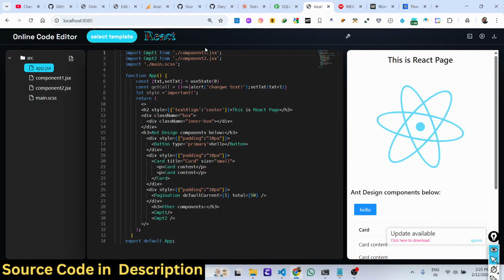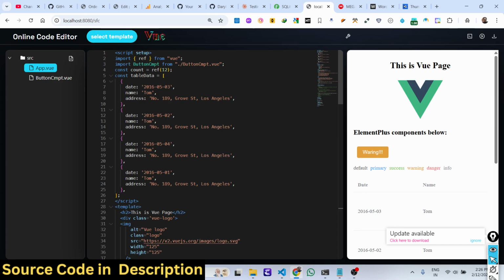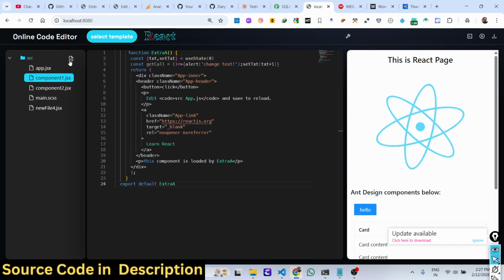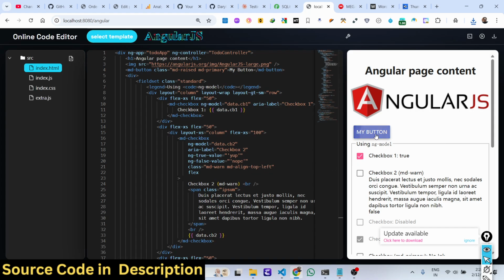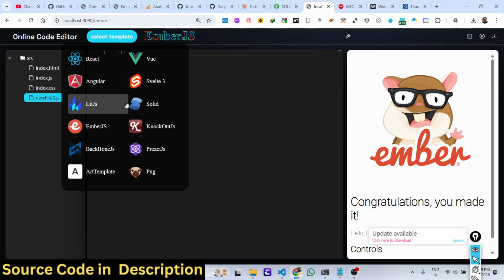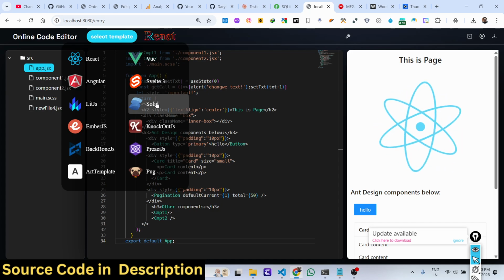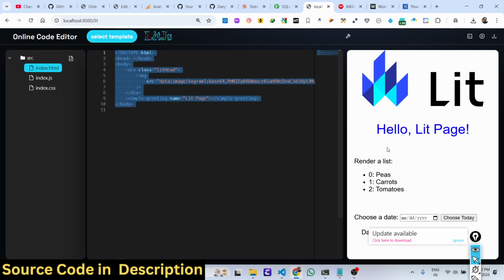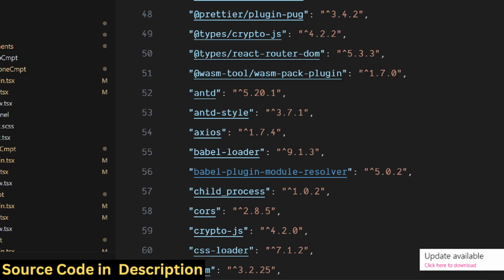Build a React CodeSandBox & Replit Clone (Angular,React,Vue) Code Compiler IDE in Browser Using TS